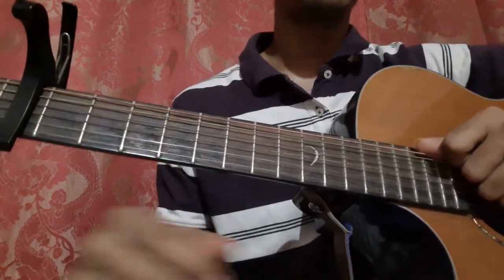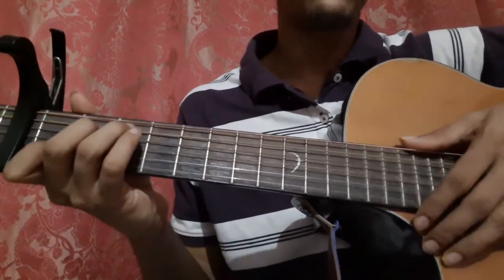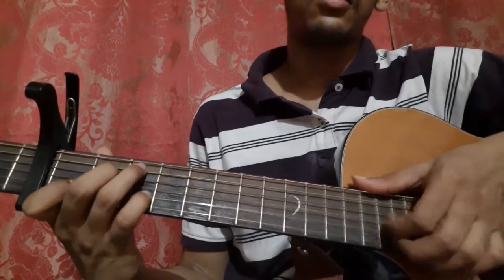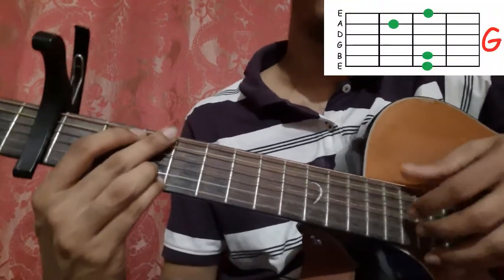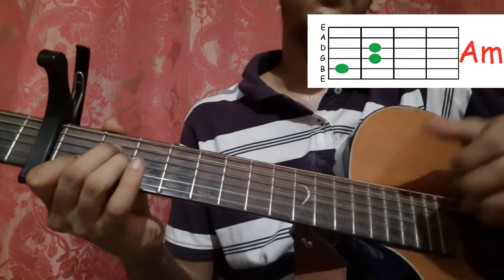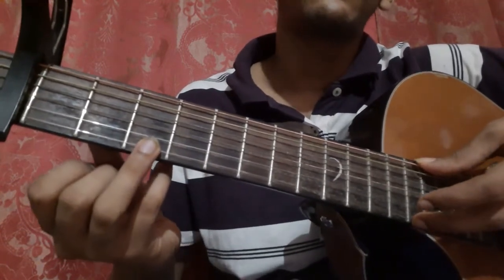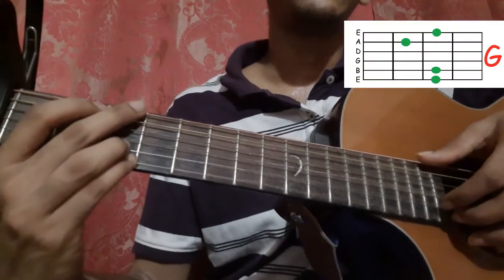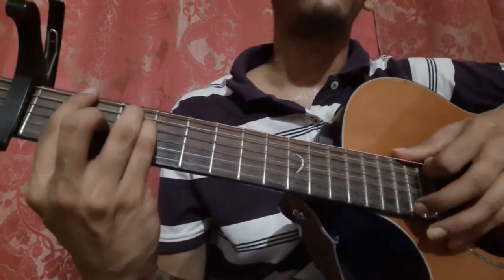Mera Mann-Falak Shabir | Fingerstyle Tutorial(Lesson) Tabs | Nautanki Saala | Easy Guitar Diagrams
Beautiful Bollywood Love Song Mera Mann By Pakistani Singer Falak Shabir From Nautanki Saala.

Chords Needed►C - Am - F - G

The Story Revolves Around Ram, a successful theatre artist, saves Mandar from committing suicide. He then ends up developing a special bond with Mandar and even helps solve his problems.

My Guitar Strings
My Capo
🎸Budget Friendly Guitars I  Would Recommend🎸
1.Yamaha F280
2.Yamaha FX310A
3.Yamaha F310

⏰Time Stamps⏰
Cover►0:00
Guidelines►1:07
Intro Tutorial►1:33
Verse Tutorial►5:34
Chorus Tutorial►16:39